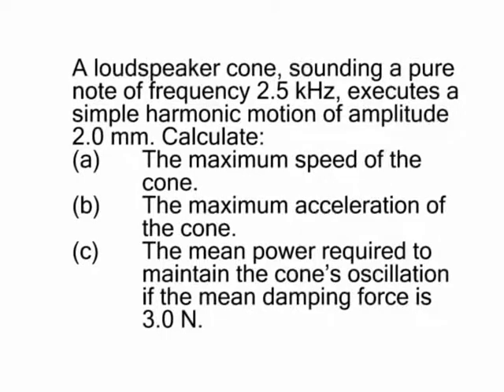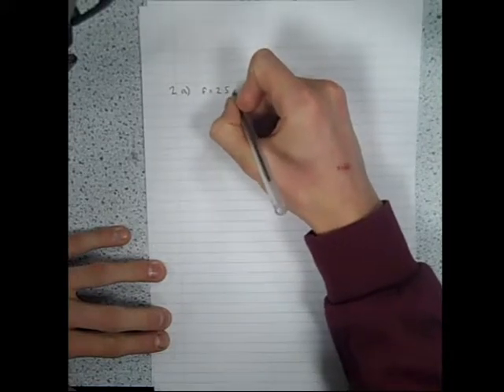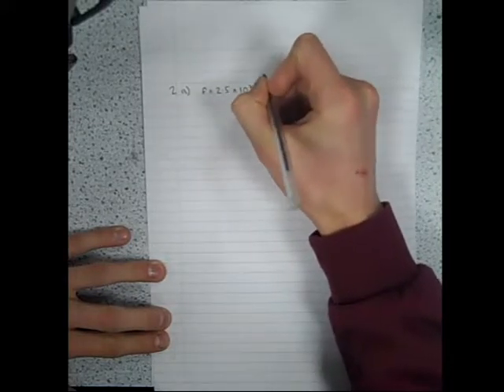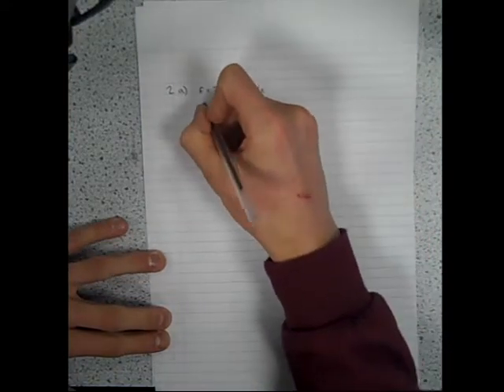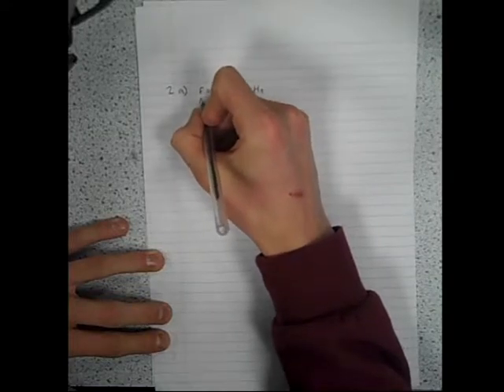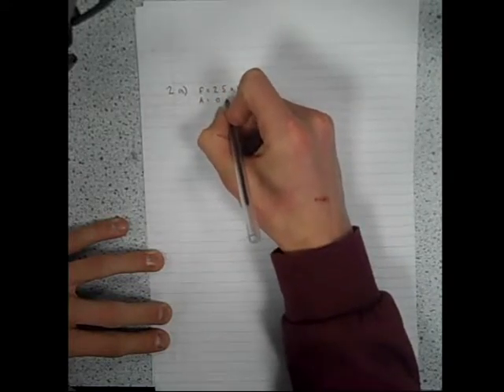BLD PS1 Q2 Final